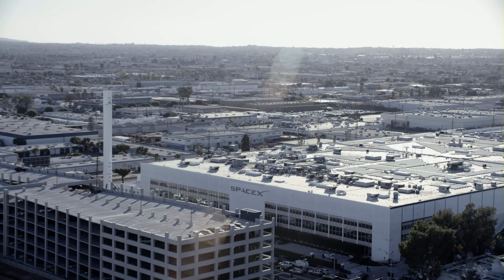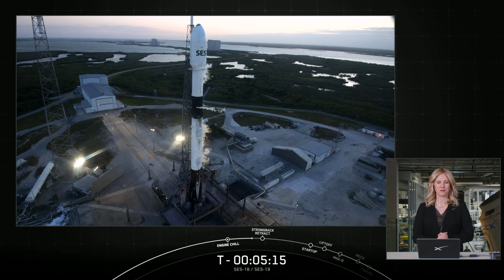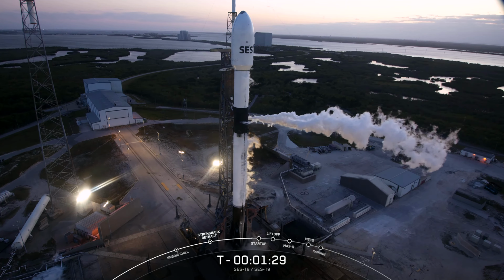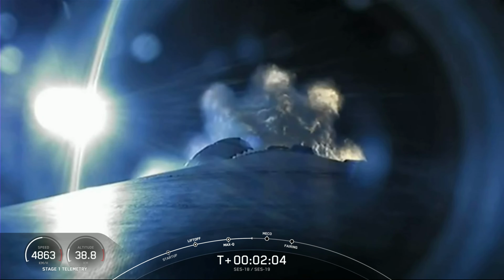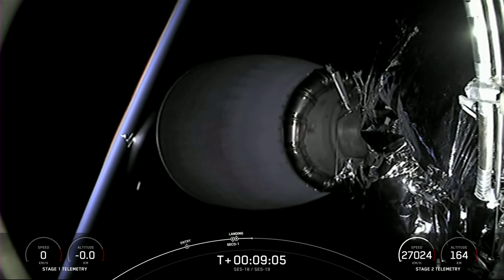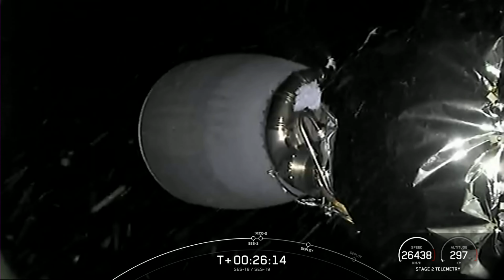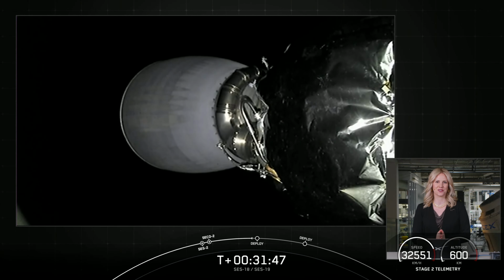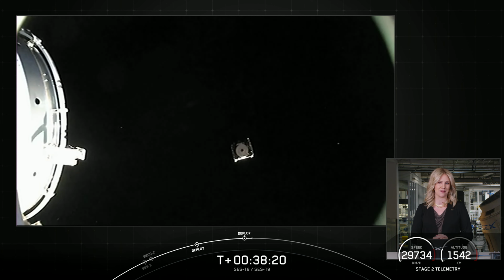SpaceX - Falcon 9: SES-18 and SES-19 Mission Launch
Streamed live 17 Mar 2023

On Friday, March 17 at 7:38 p.m. ET, Falcon 9 launched SES-18 and SES-19 to a geosynchronous transfer orbit from Space Launch Complex 40 (SLC-40) at Cape Canaveral Space Force Station in Florida.

This was the sixth launch and landing of this booster, which previously supported the launch CRS-24, Eutelsat HOTBIRD 13F, OneWeb 1, and two Starlink missions.

Credit: SpaceX